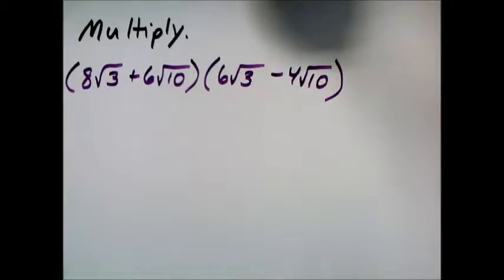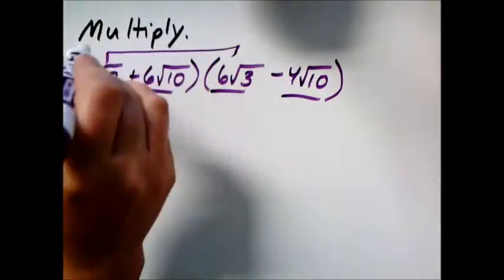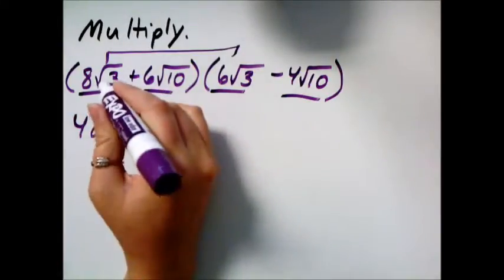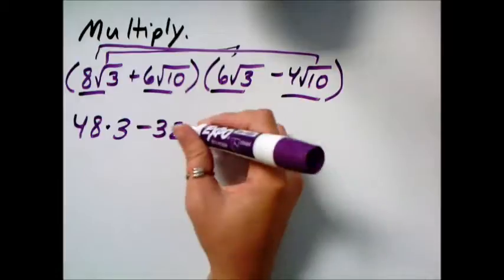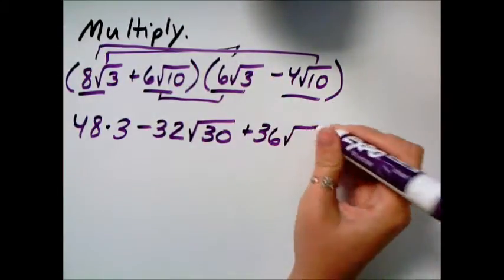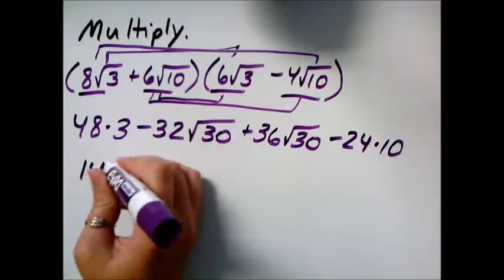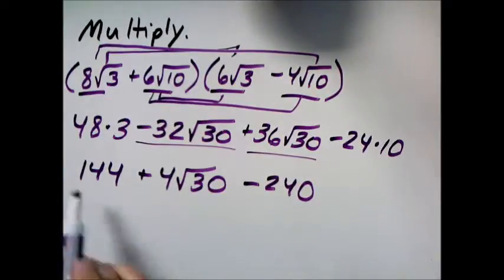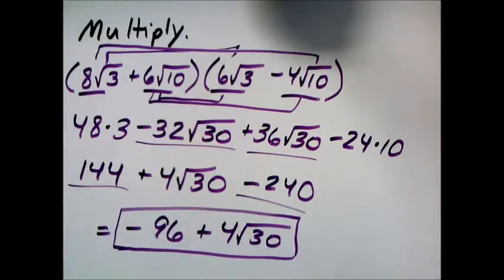Simplifying a product involving square roots using the distributive property: Advanced